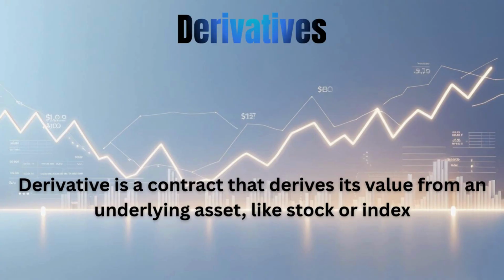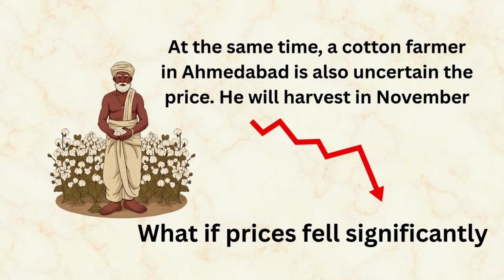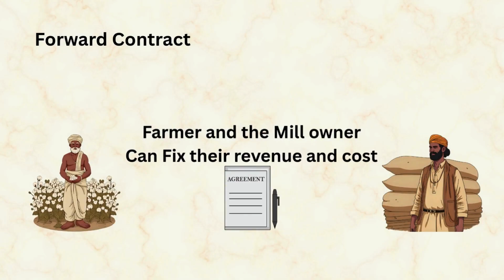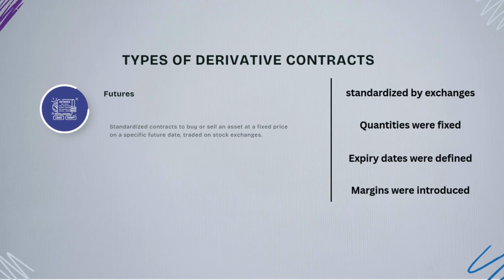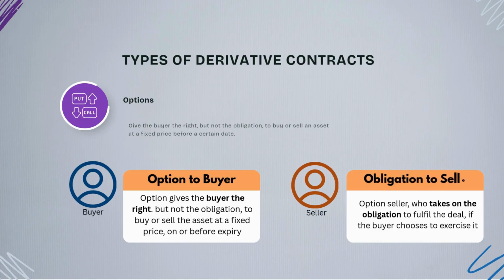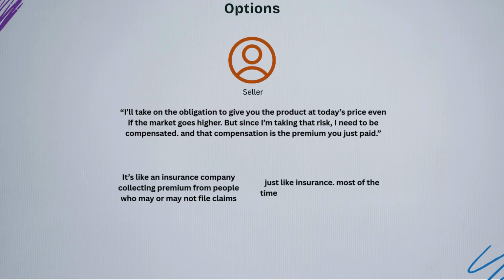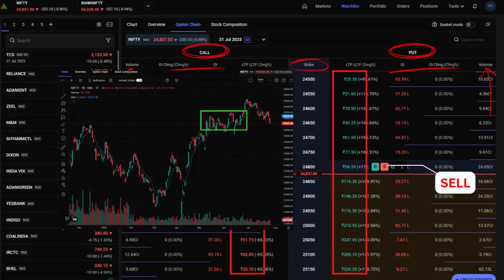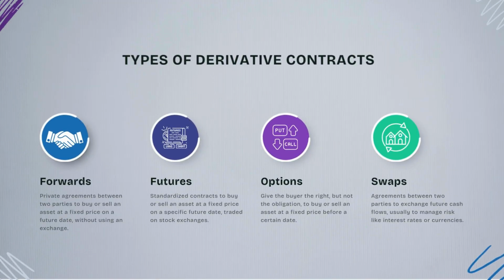Types of Derivatives in Stock Market | Futures, Options, Forwards & Swaps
In this session of the Options Trading Masterclass, we explore the different types of derivatives used in financial markets.

Understanding derivative types is essential before diving deeper into futures and options strategies.

In this video, you will learn:

• What are Forwards
• What are Futures
• What are Options
• What are Swaps
• Key differences between exchange-traded and OTC derivatives

This session builds a strong conceptual base for upcoming discussions on futures contracts and options trading strategies.